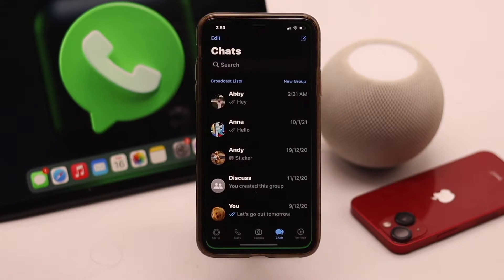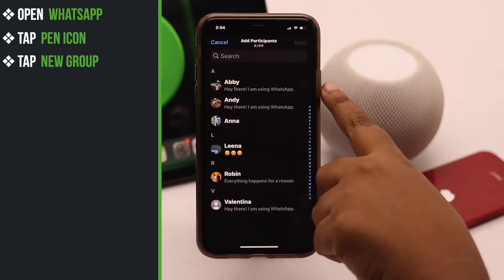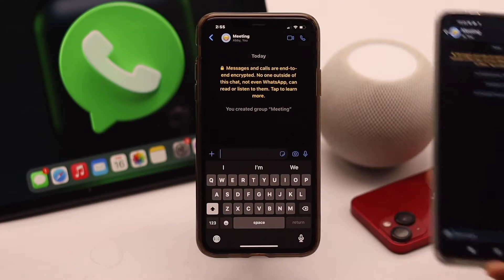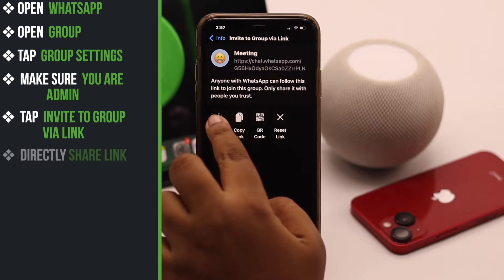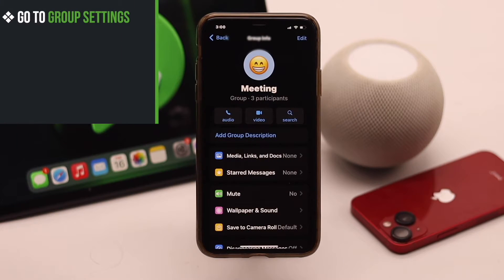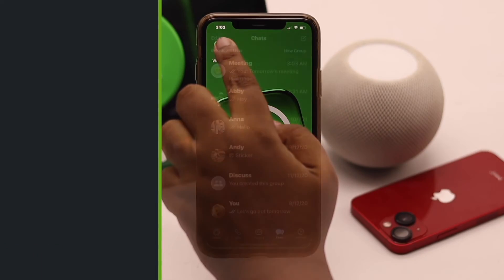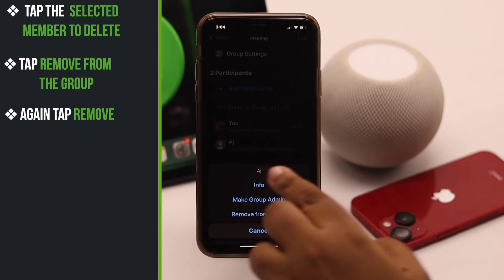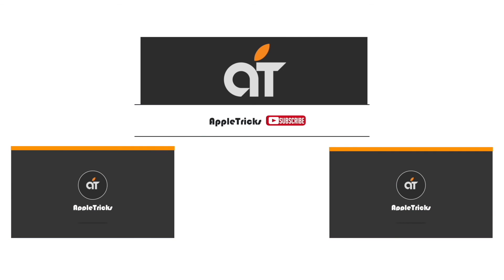Create & Delete WhatsApp Group on iPhone | Create WhatsApp Group Invite Link on iPhone (2022)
If you need to converse with multiple people you can make WhatsApp Group for convenience. In this video we show you how you can create WhatsApp Group and also permanently delete it. We will show you how to create a whatsApp Group Invite link easily.

0:00 Intro
0:21 Create a WhatsApp Group
1:12 Add people using Group Invite link
2:11 Reset Group Invite Link
2:36 Delete WhatsApp Group Permanently